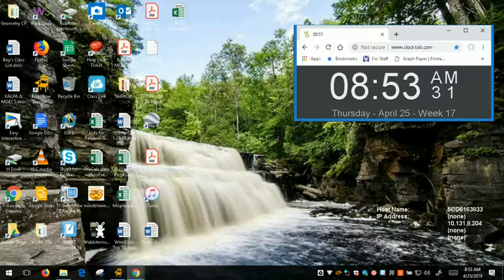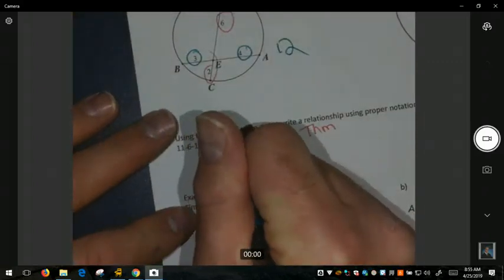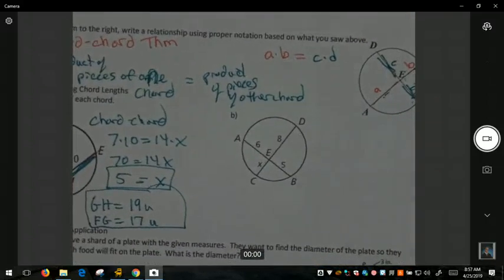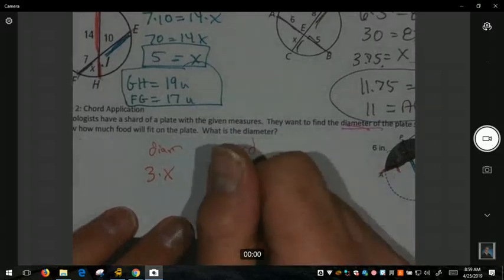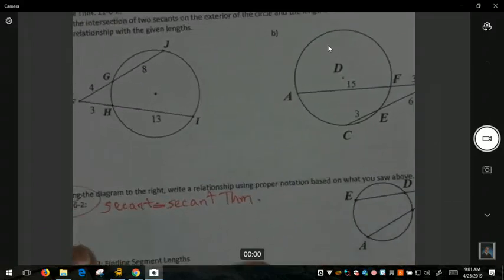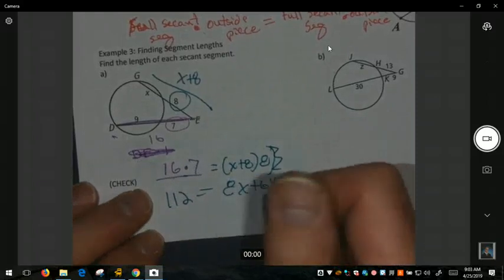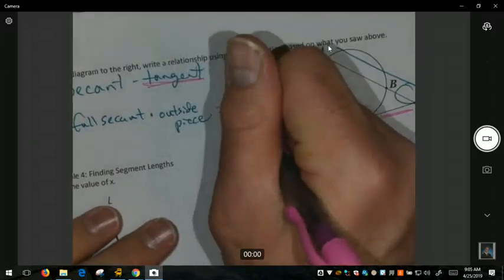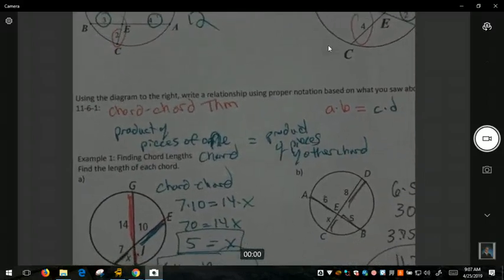CPG Summary of 11 6 theorems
Calc-Path Geometry
Lesson 11.6
Summary of Theorems & examples